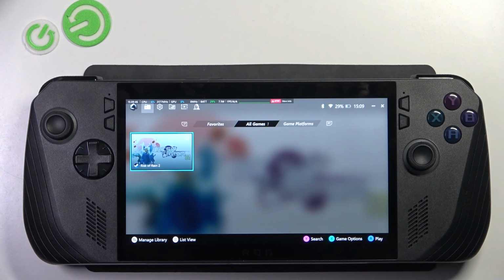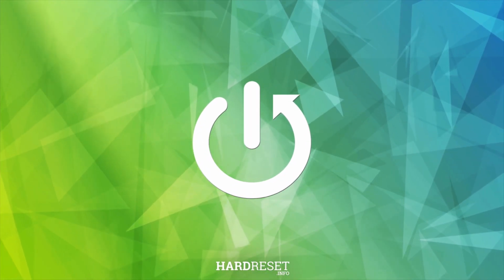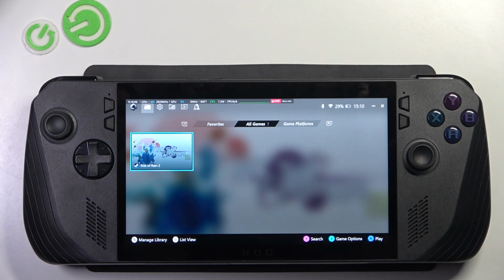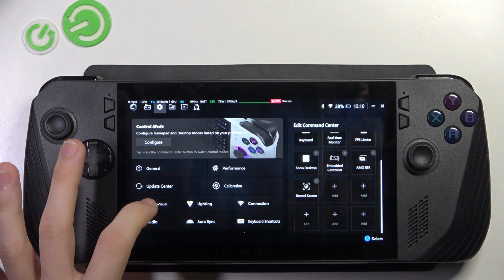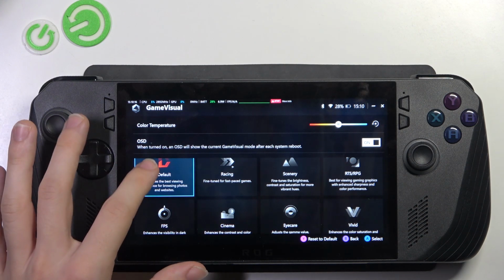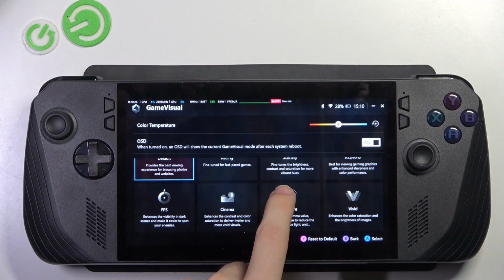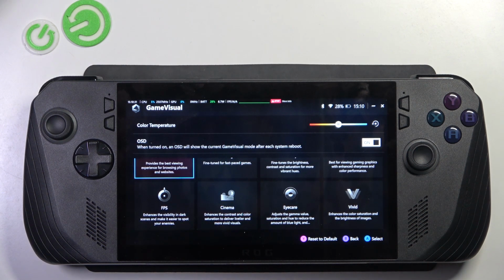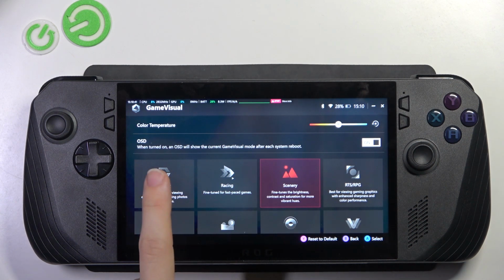ASUS ROG Ally X (2024) - How to Change Game Visual Mode - Enhance Your Gaming Experience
In this tutorial, learn how to change the game visual mode on your ASUS ROG Ally X (2024) to optimize graphics for different gaming environments. Whether you prefer a high-performance mode for smoother gameplay or a visually immersive mode with rich colors, this guide will show you how to adjust your display settings to suit your gaming preferences.

How to change the game visual mode on the ASUS ROG Ally X (2024)
Steps to switch between different graphics modes for optimal performance
Tips for choosing the best visual settings for different types of games
How to fine-tune colors, brightness, and contrast for a personalized experience
Troubleshooting visual mode issues on the ROG Ally X